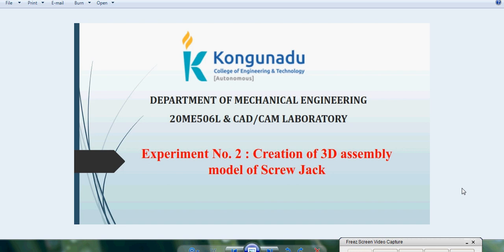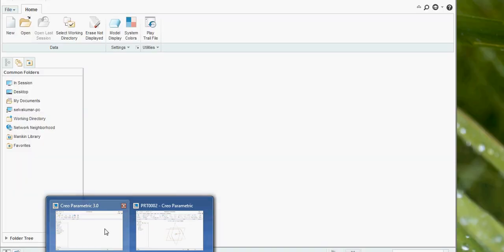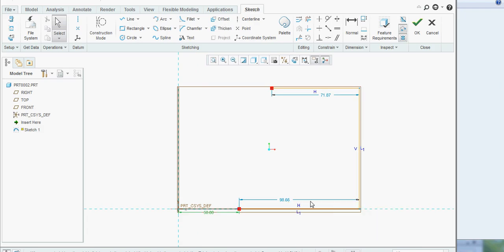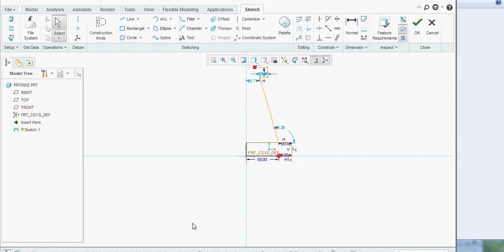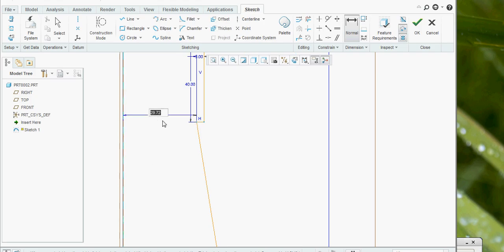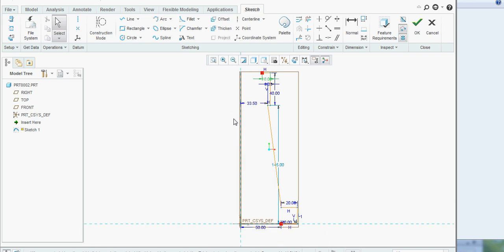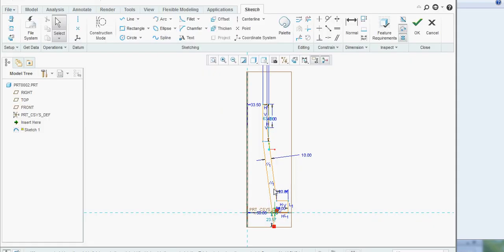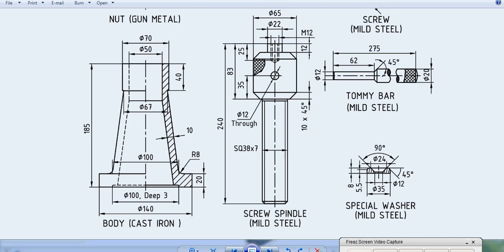7.Creation of 3D assembly model of Screw Jack using 3D modelling software.